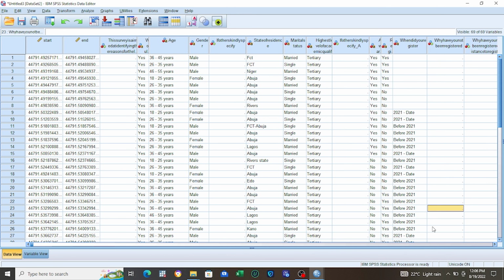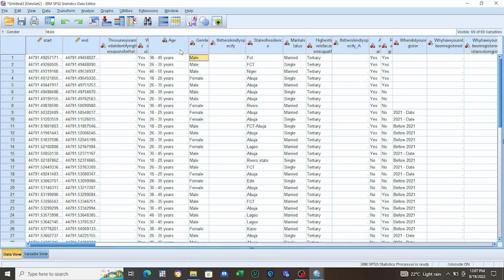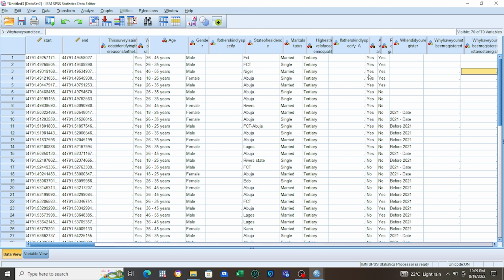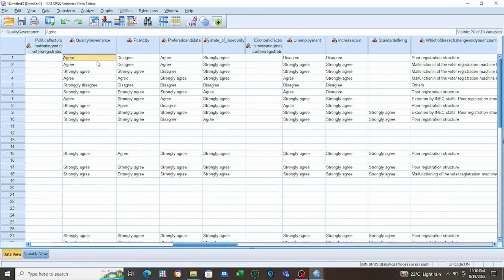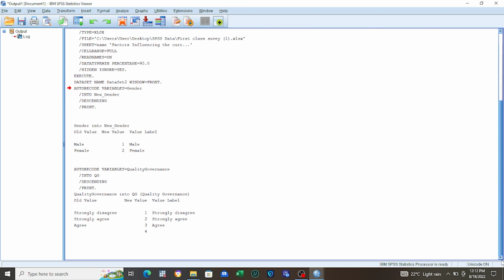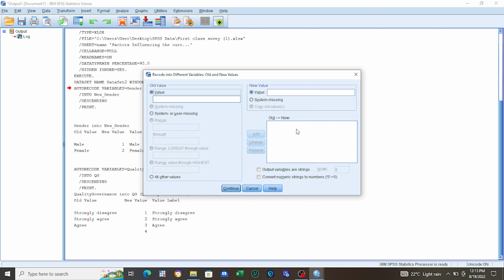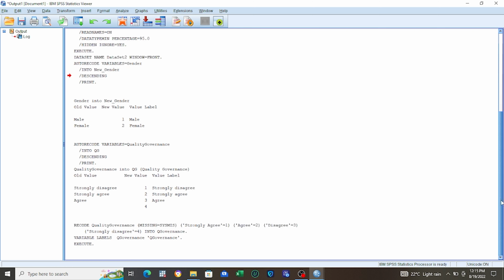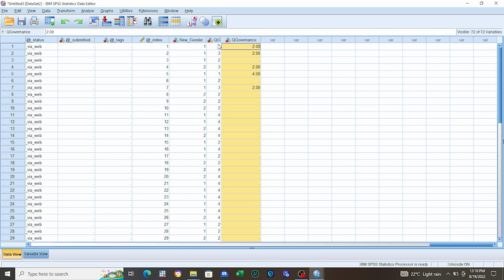Learn How To Code Data on SPSS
This video explains how to code categorical data, and how to allocate value to each data.